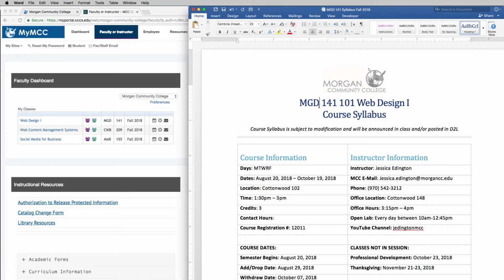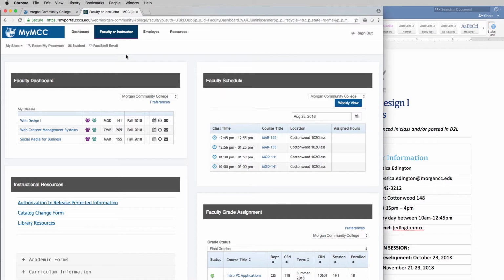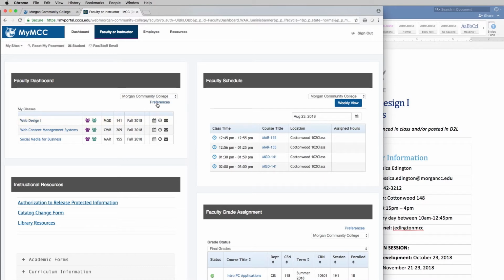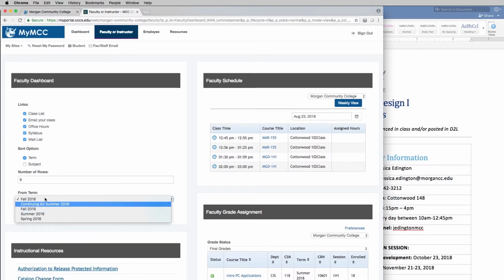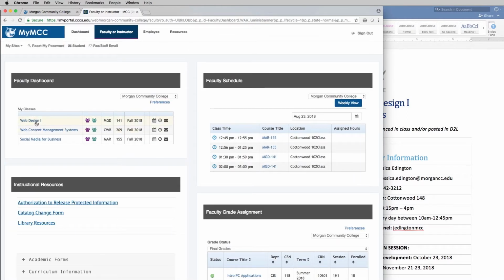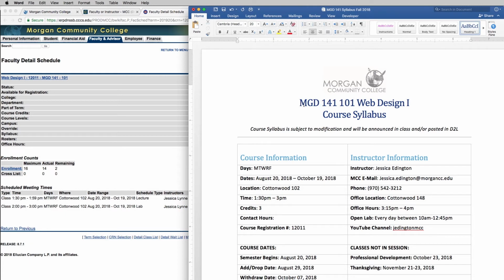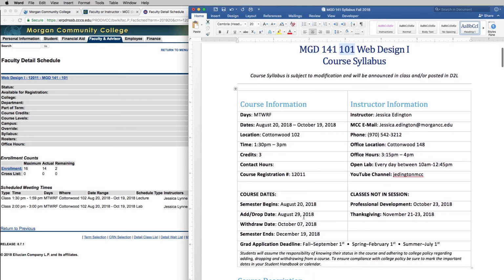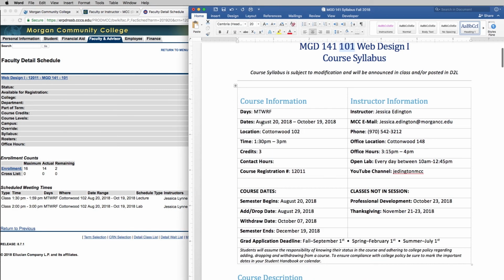Syllabus - Find the Basic Course Information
Learn where to find the basic course information for your syllabus including full course title, dates, times, credits, and CRN.